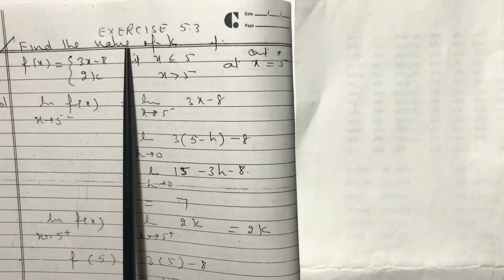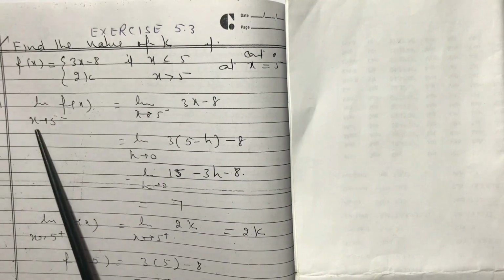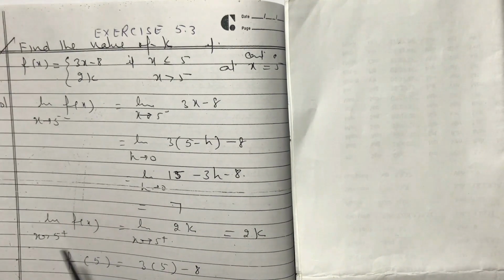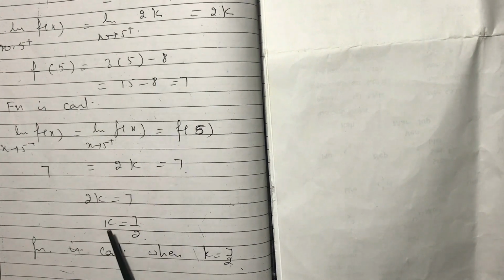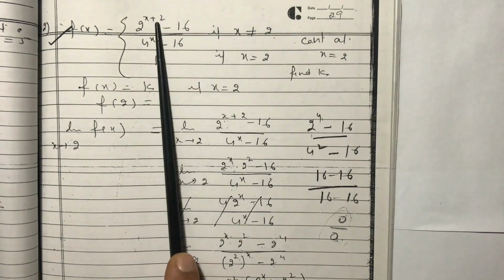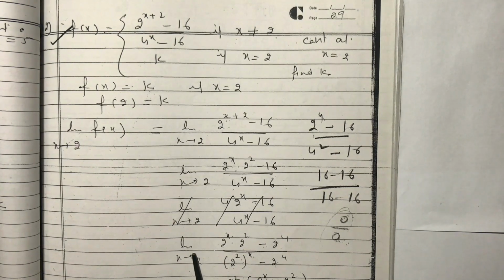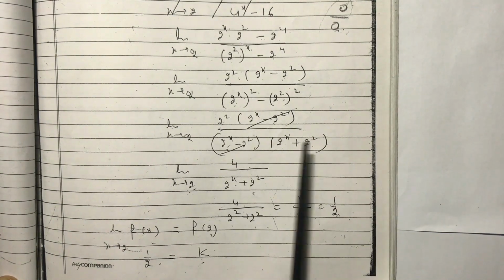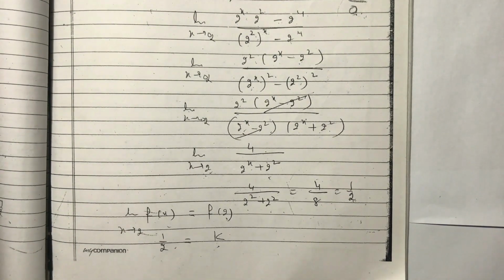Ex 5.3 Q 11 and 12 | Exemplar | Class12 | Chapter 5 | Continuity and Differentiability